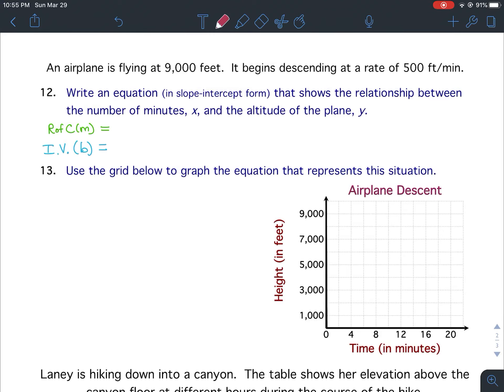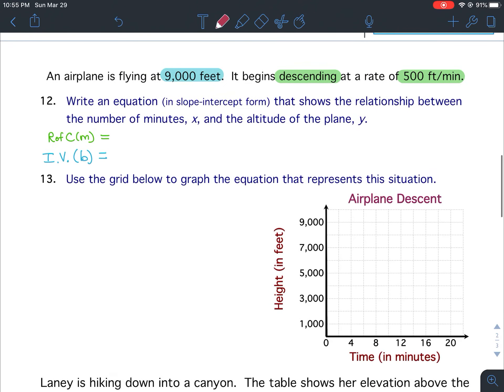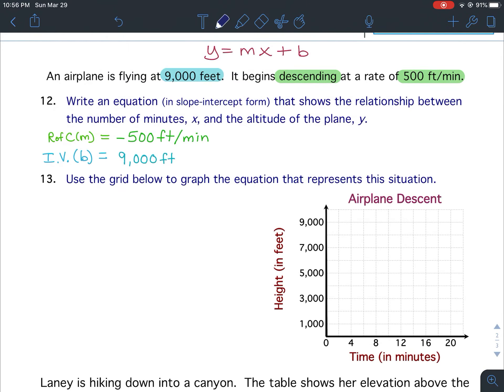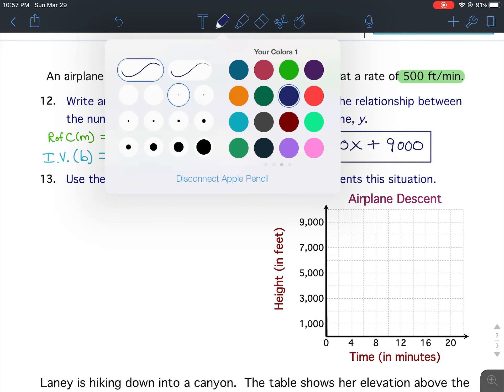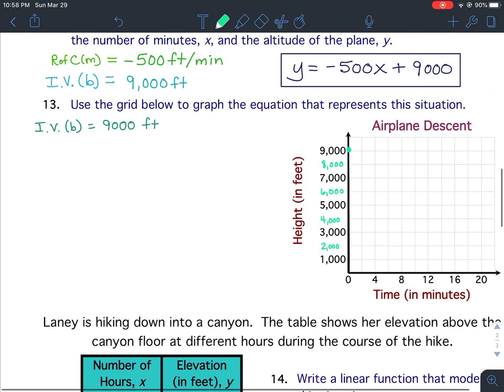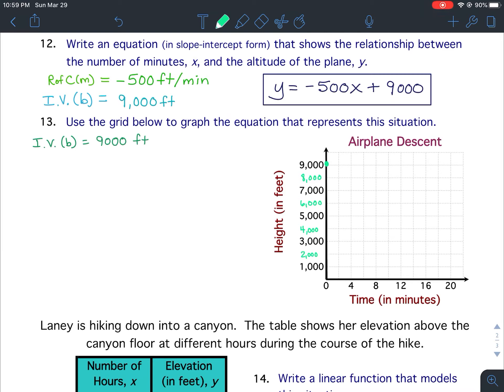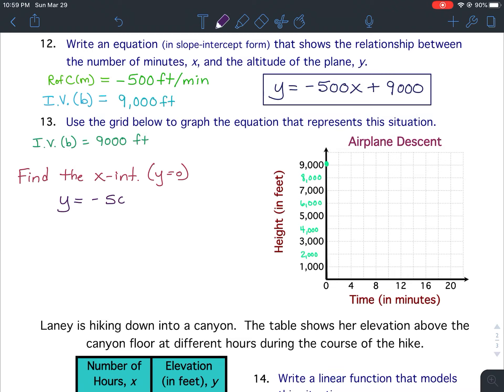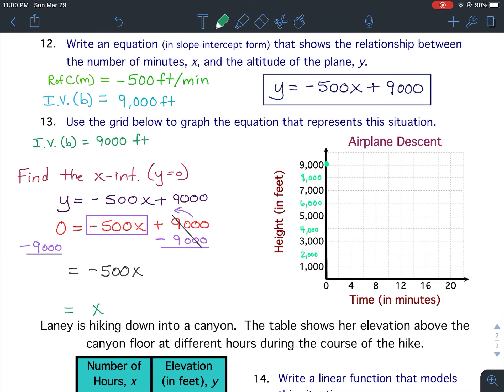Funct. to Model Relat. (15) WKSH: s 12-13